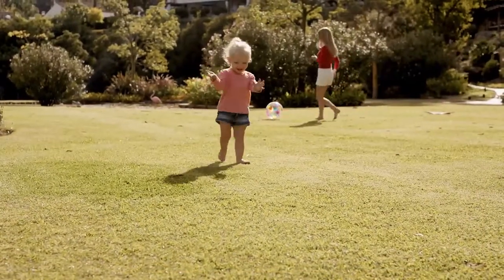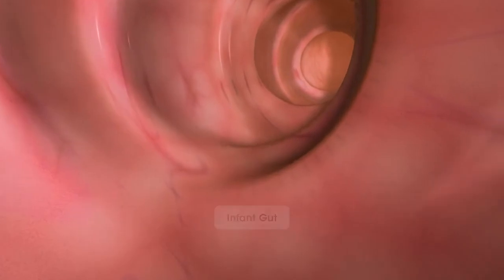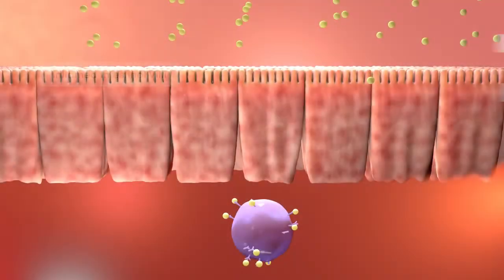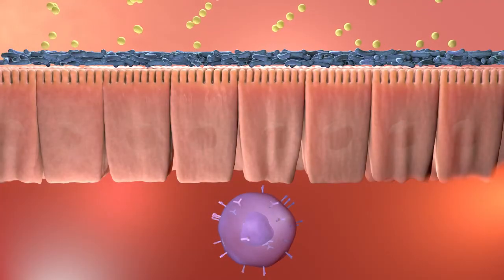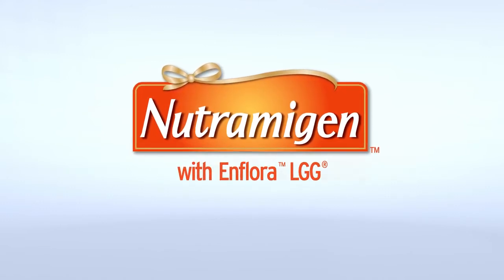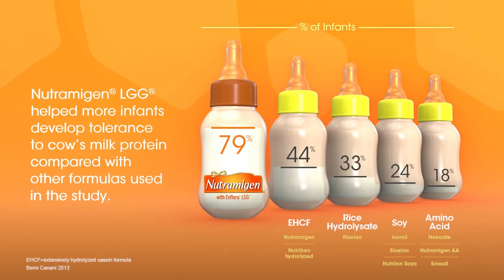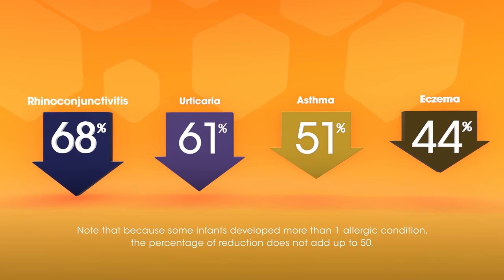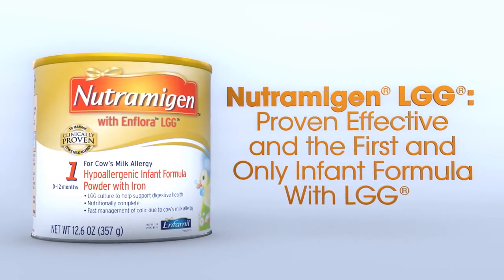Active Management of Cow's Milk Allergy Positively Impacts the Allergic March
Watch to gain a deeper understanding of cow's milk allergy, the allergic march, and how active management with Nutramigen LGG can change outcomes for infants with food allergies.